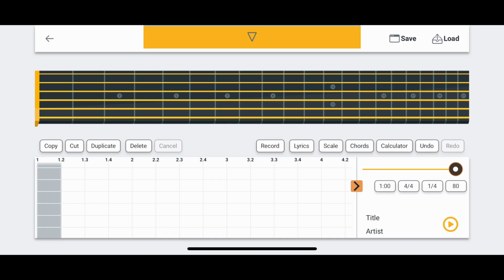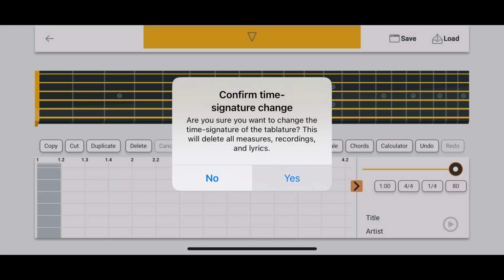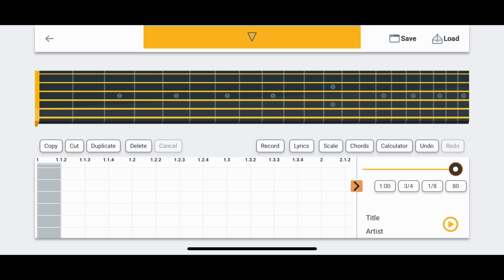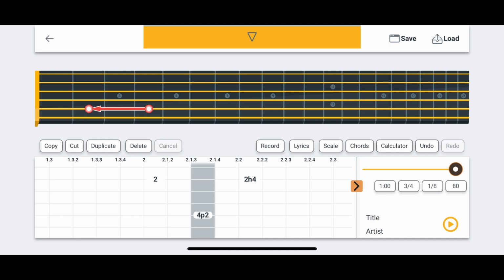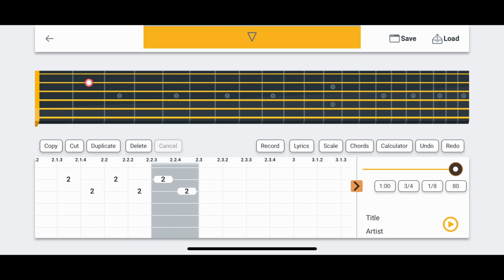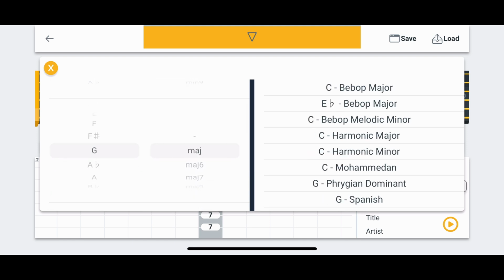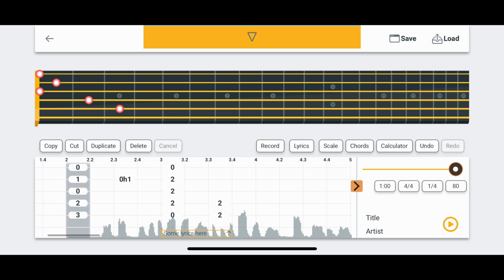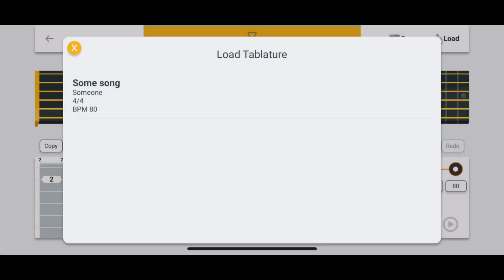Song Writing en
I made Fretonomy to help others memorize the fretboard.
iOS + Android. Guitar + Bass + Ukulele + Banjo + Mandolin. Practice notes, intervals, chords, sight-reading, scales, the circle of fifth and chord progressions. Try it for free.